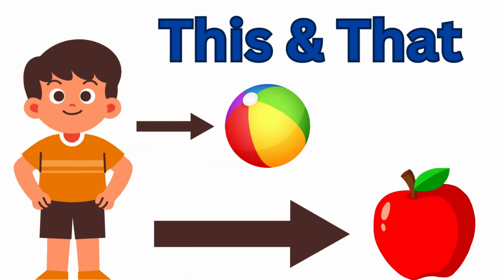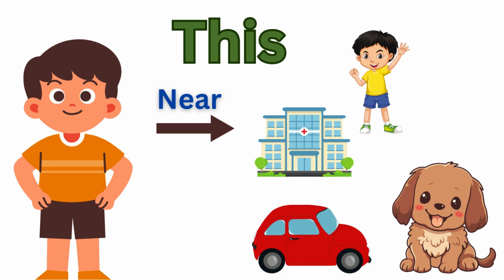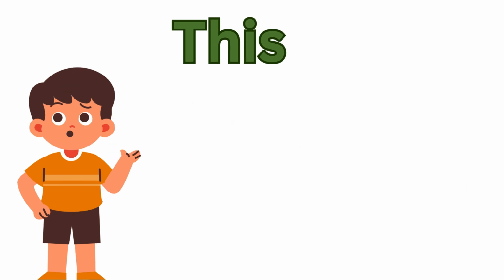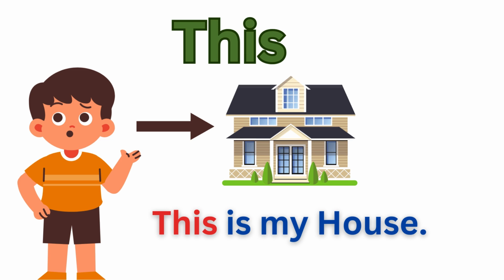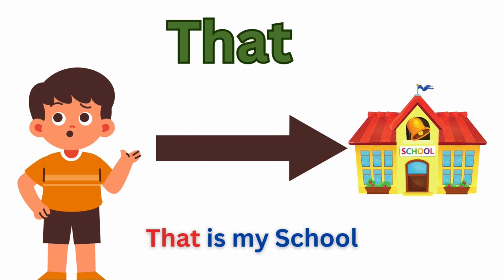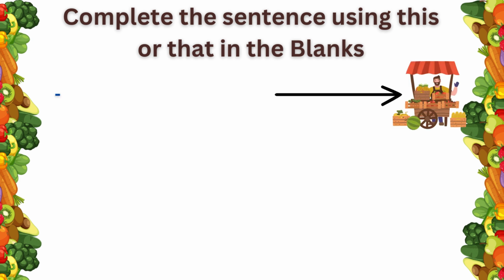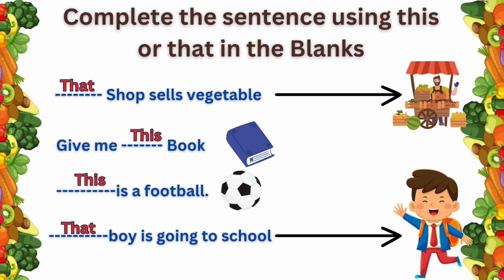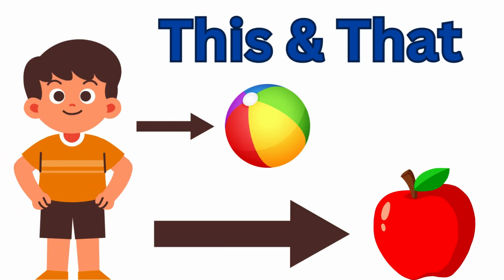This and that | Use of this & that | English grammar | This and that use in english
Uses of This and That | This and that| Eng grammar | that this | 1st class @TheCreativeCanvass24
"Learn the difference between 'This' and 'That' with simple explanations and examples! In this video, we explain when to use 'This' for things that are near and 'That' for things that are far. Perfect for beginners, especially 1st-grade students, this lesson includes easy-to-understand rules, fun examples, and practice exercises.

Improve your English grammar with this engaging and educational video. Watch till the end for helpful tips and tricks!

Key Topics Covered:

How to use 'This' and 'That' in sentences
Practice examples for a better understanding